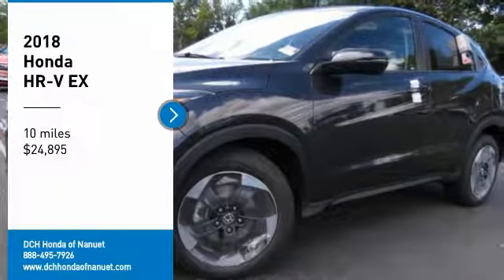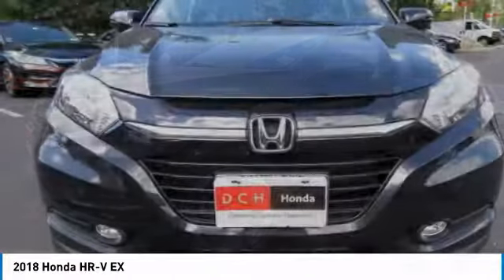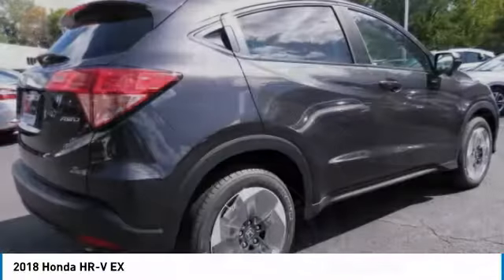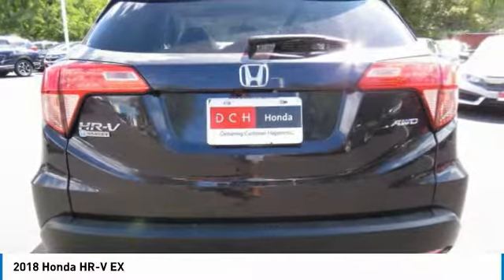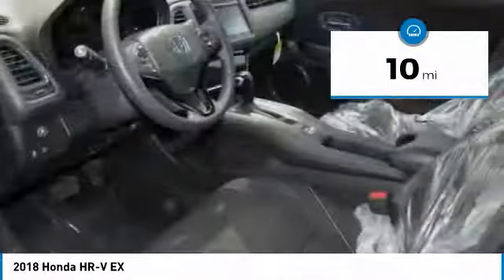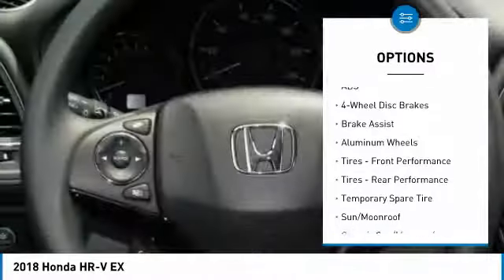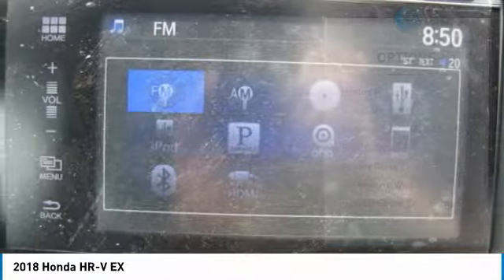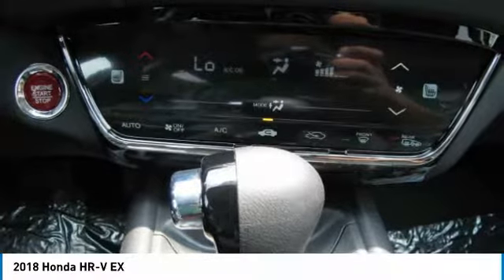2018 Honda HR-V HN180947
2018 HONDA HR-V Nanuet, NY
Stock# HN180947

Heated Seats, Moonroof, All Wheel Drive, Aluminum Wheels. Mulberry Metallic exterior and Black interior, EX trim. EPA 31 MPG Hwy/27 MPG City! Warranty 5 yrs/60k Miles - Drivetrain Warranty; READ MORE!

Sunroof, All Wheel Drive, Heated Driver Seat. Honda EX with Mulberry Metallic exterior and Black interior features a 4 Cylinder Engine with 141 HP at 6500 RPM*. Rear Spoiler, MP3 Player, Privacy Glass, Keyless Entry, Steering Wheel Controls, Child Safety Locks, Heated Mirrors.

EXPERTS CONCLUDE
Edmunds.com's review says  The steering has a pleasant and natural feel to it. It relays enough information about what the front tires are doing to give you confidence as you drive around turns. It's also an easy car with which to navigate a tight parking lot. .